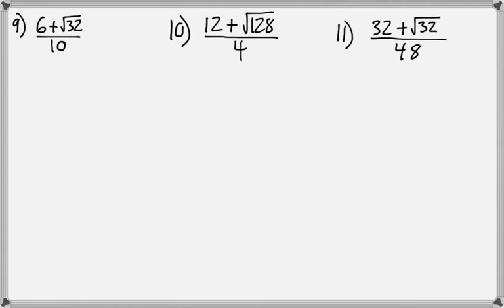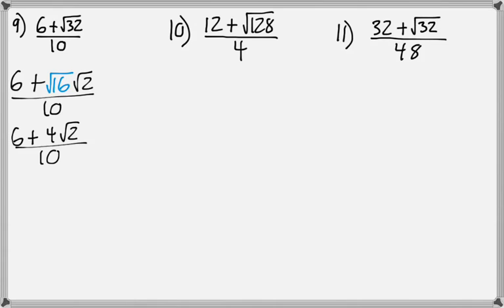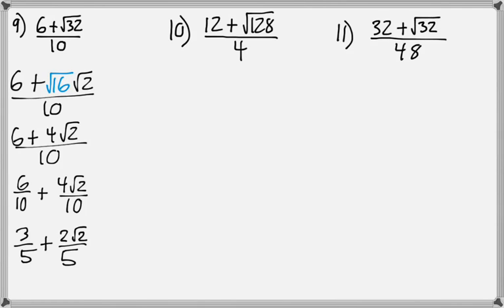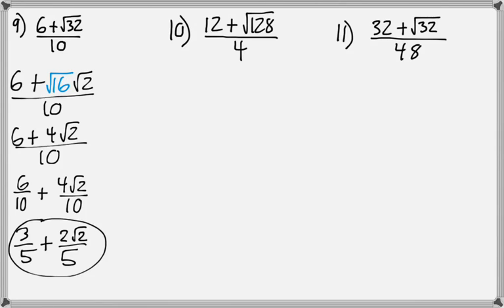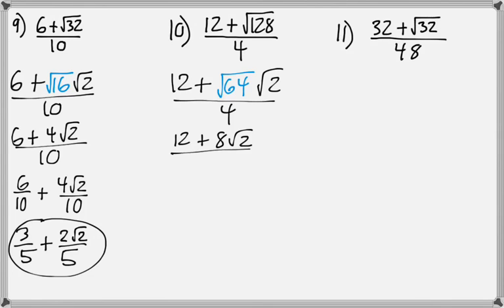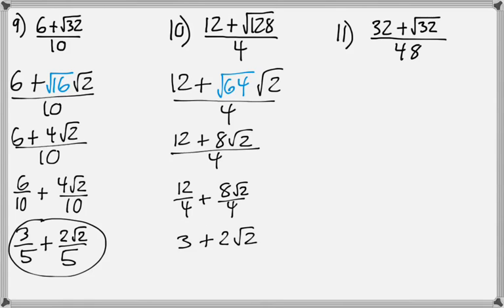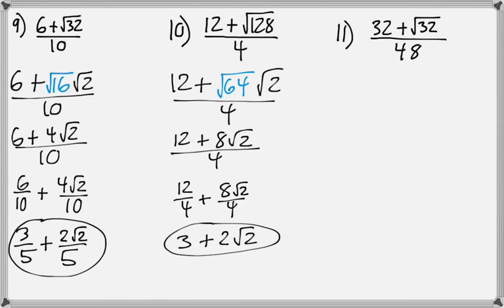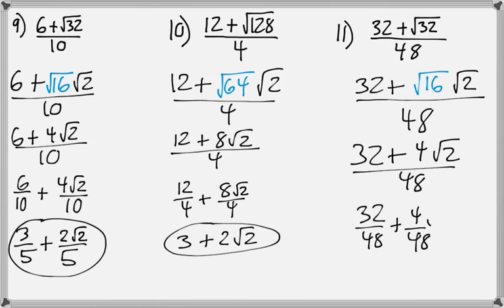Math 119 : 8.2 #9, #10, #11 (Intermediate Algebra Tutorial : Simplifying Radical Expressions)